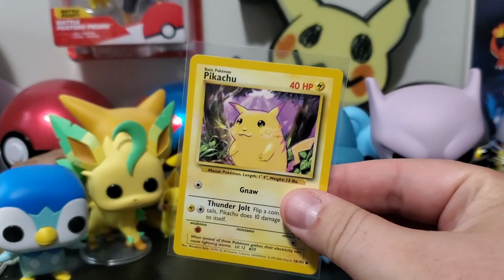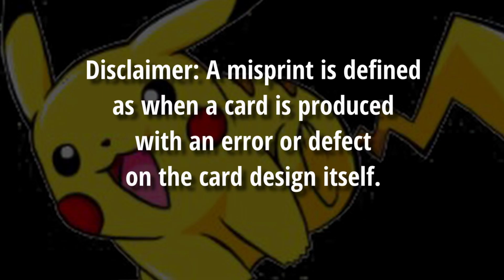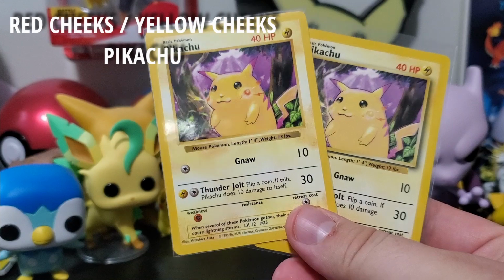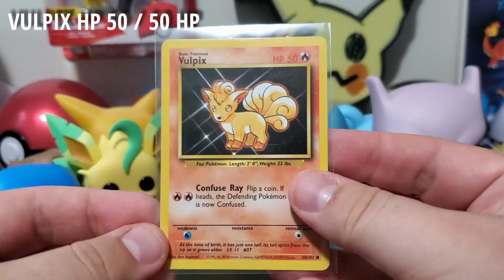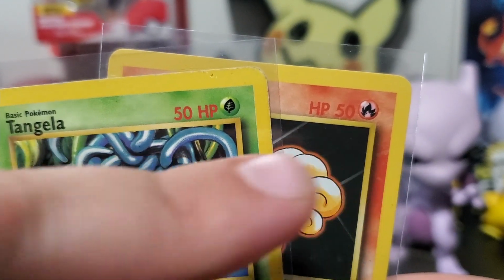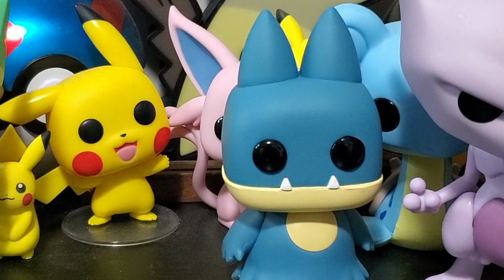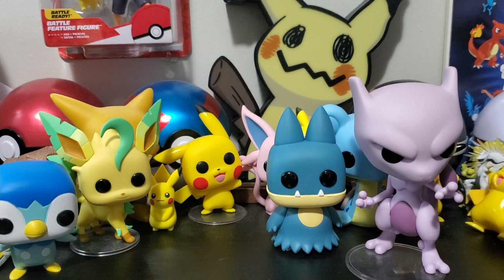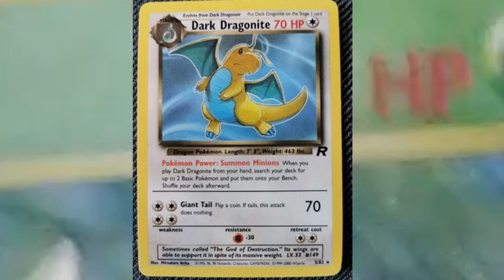*VINTAGE POKEMON ERROR GUIDE* - Wizards of the Coast (WOTC) TCG Misprint Walkthrough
00:00
1:03 - RED CHEEKS YELLOW CHEEKS PIKACHU
1:39 - VULPIX HP 50 / 50 HP
2:07 - DARK ARBOK YEAR 2300
2:35 - BLAINE'S CHARIZARD FIGHTING SYMBOL
3:11 - NON HOLO DRAGONITE #5

I made a short video looking at a few of the more well known vintage mistprints or "error" cards printed from back when the Pokemon TCG first started.